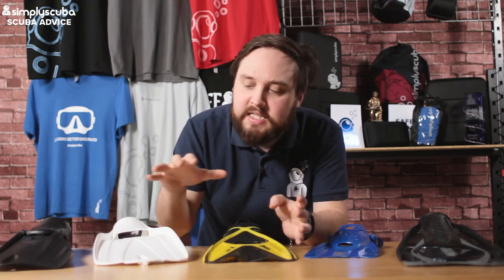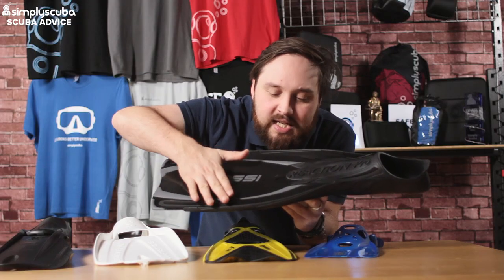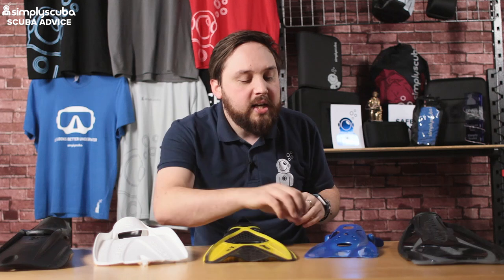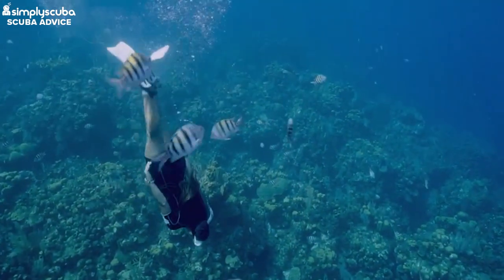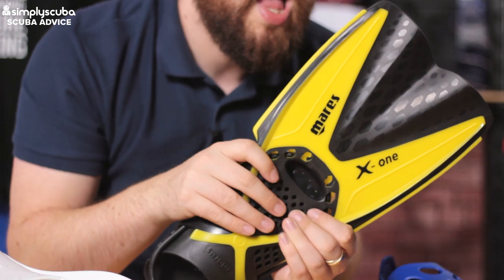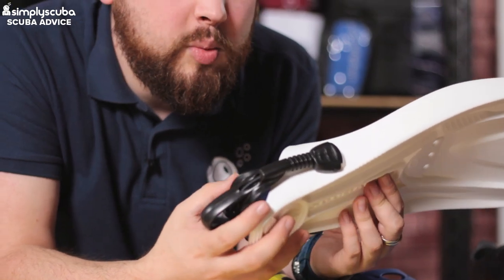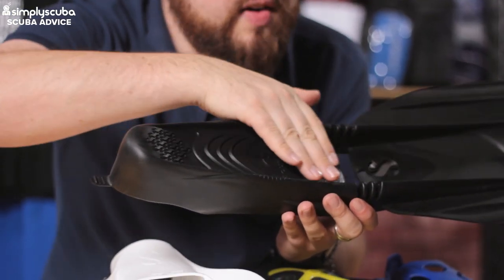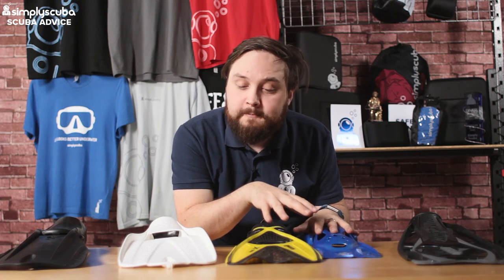Key Features Of A Snorkel Fin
A pair of fins, we call them fins, not flippers, allow you to propel yourself around in the water. Nervous snorkellers often feel more confident without fins at first which is fine where there are no currents and little distance to cover but most end up with a pair of fins. Most snorkellers in warm water will opt for full foot fins (those where you just slip your bare foot into), you can then decide between short reef fins which have a short blade which keeps the weight and size of the fins down for transporting or normal fins which offer better propulsion.

Adjustable heel straps make fitting much easier and allow for growing feet. All snorkelling fins are made to be worn barefoot but you can add some socks if you want to protect your feet from the sun or walking on rocks to get to the water.  Most fins have a paddle blade which works a lot like an oar by forcing the water out of the way and making your footprint larger. Some fins have a split down the blade that we call a split fin, we're great at naming things, these work like a seals fins and reduce the effort you need to move through the water.

::Contributors::
- Simply Scuba
- Scubapro
- Mares
- Cressi
- Tusa
- SSI

::Team::
Presented By: Mark Newman
Written By: Mark Newman
Filmed By: Shaun Johnson
Edited By: Shaun Johnson